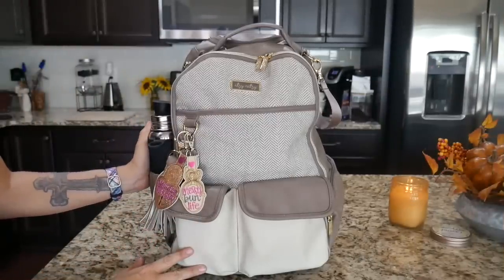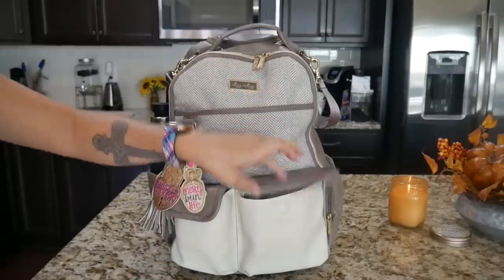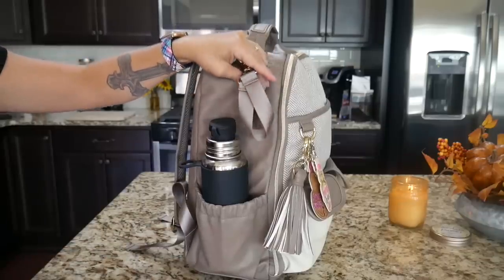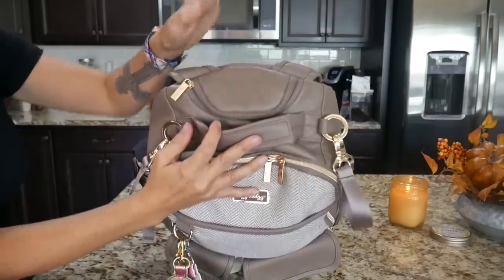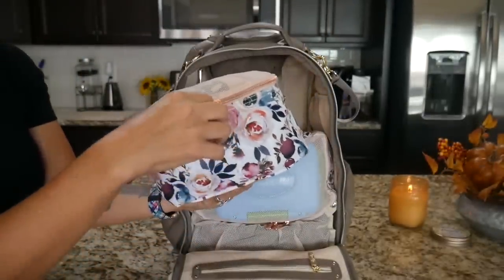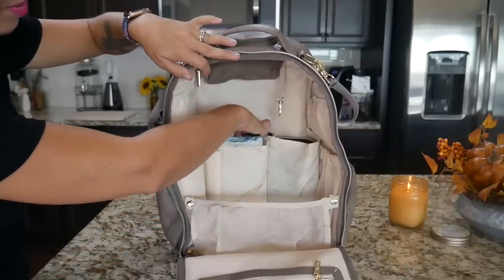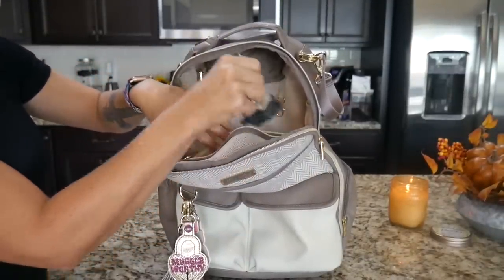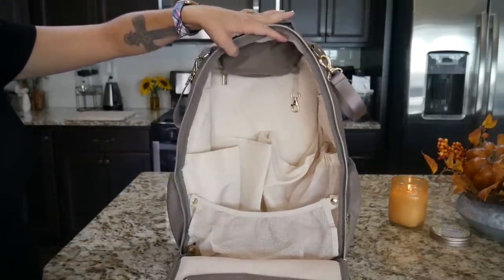Pack With Me // Itzy Ritzy Boss Backpack // Vanilla Latte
I've always had a special place in my heart for the Itzy Ritzy Boss, but this color is my favorite of ALL TIME.

Stainless Steel Straws with Silicon Top: (this is not the exact brand I have but it looks close)

Leap Pad

Foldable Potty Seat

Pill case

Have you checked out my online baby boutique, The Sensible Mama?

We are an online baby boutique, but we are so much more than that. We are on a mission to educate, equip, inspire, and share.

Want to chat with me and other sensible mamas from around the world? Join the Sensible Mama chat group on Facebook

 I use mid-range gear to produce my videos. These items are great for people who want to step up their YouTube channel without breaking the bank. If you want to check out what I use, here are the links: